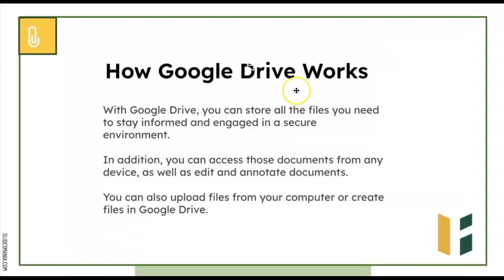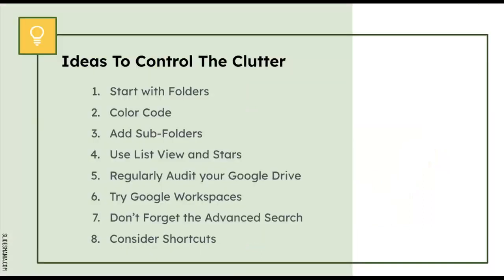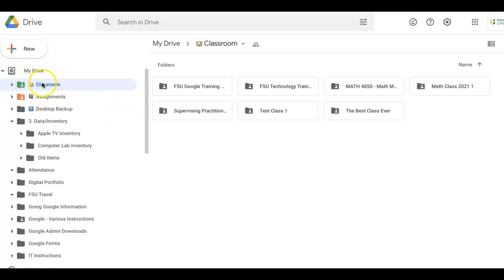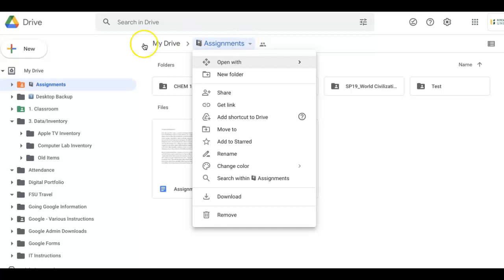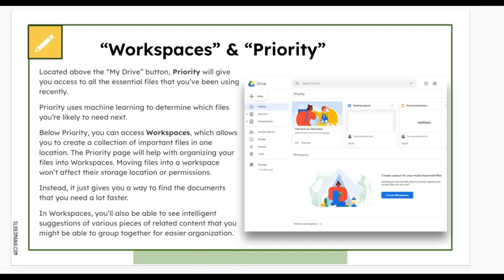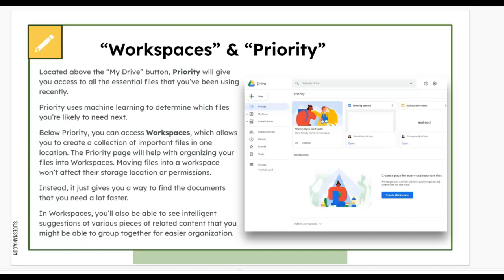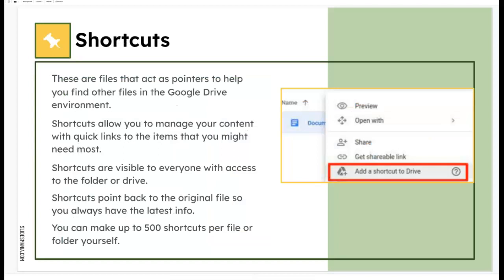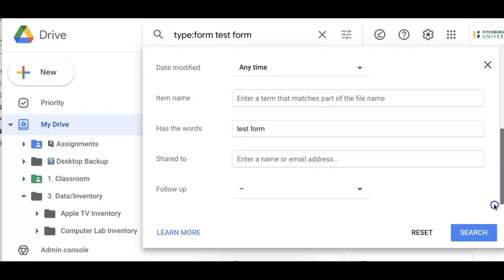Google Drive: Tips To Best Organize Your Google Drive - Fitchburg State University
All the ways to handle the clutter that comes with the powerful Google Drive!